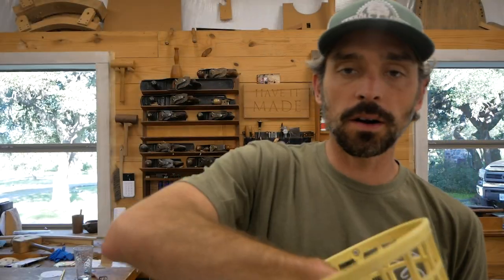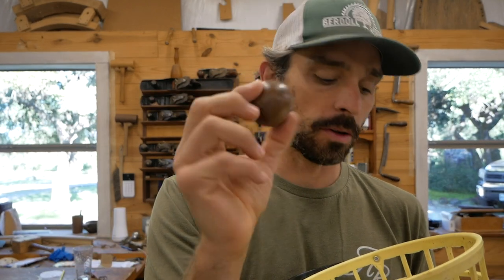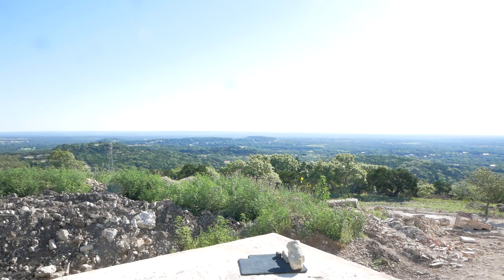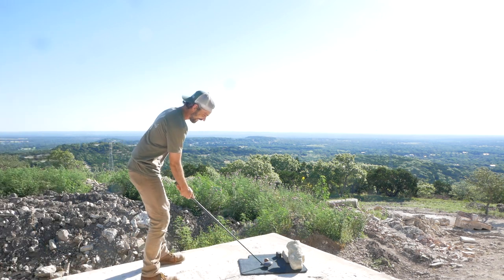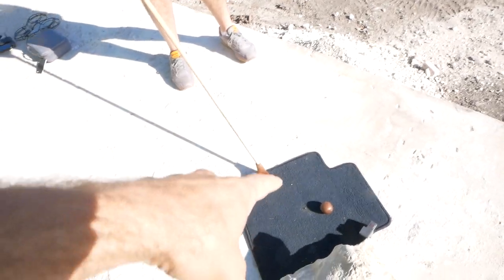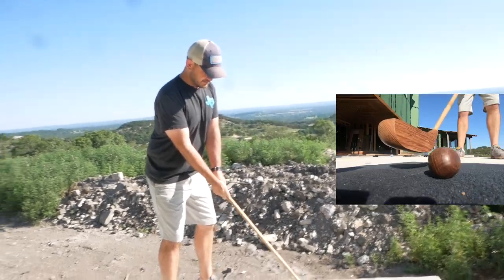Making And Testing Wooden Golf Balls!!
Mini Fly More Combo

Andy Rawls - In this video I'm turning a golf ball, a simple sphere, from several different species of wood.  I've setup a holding jig on my lathe to hold the golf ball.  As I turn the ball, I rotate it between 3 axis to shape into a sphere.  I learned this technique from watching Frank Howarth's channel, I've linked a video of his above.